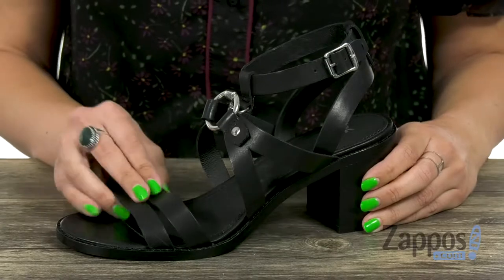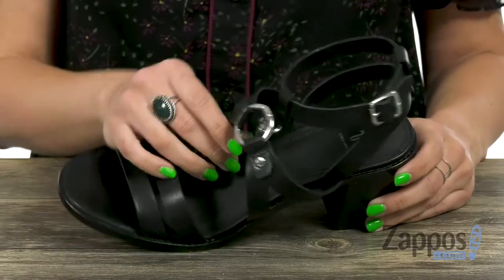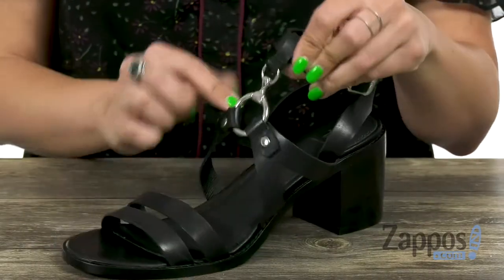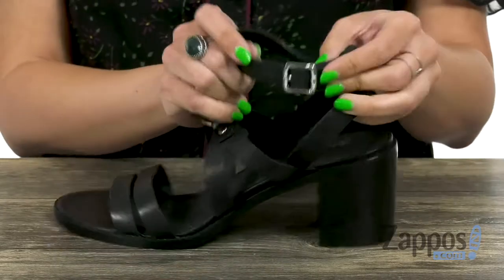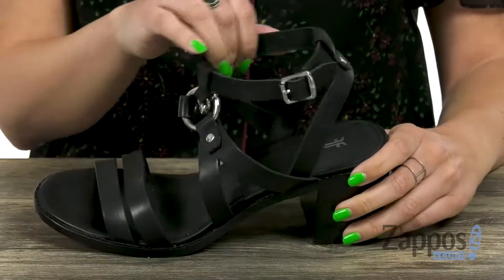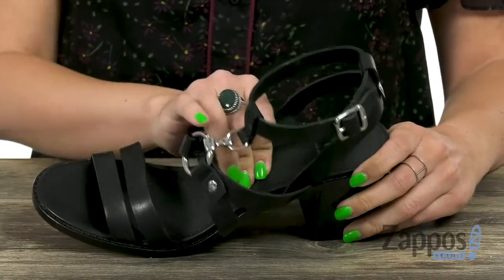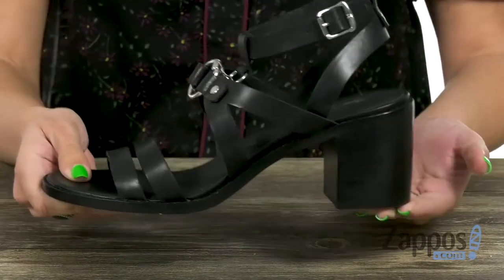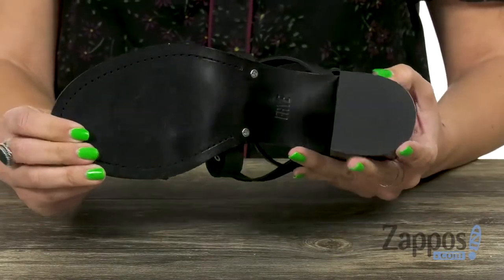Frye Bianca Harness Sandal SKU: 9010138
With a nod to their equestrian-inspired heritage, the Frye&reg; Bianca Harness Sandal is designed to be styled with everyday pieces!
Multi-strap upper set on a mid-heel silhouette.
Oiled vegetable leather upper.
Leather lining lends a plush feel.
Double-ring harness in an antique brass hardware.
Signature buckled ankle strap.
Leather outsole for durable wear.
Stacked heel.
Imported.